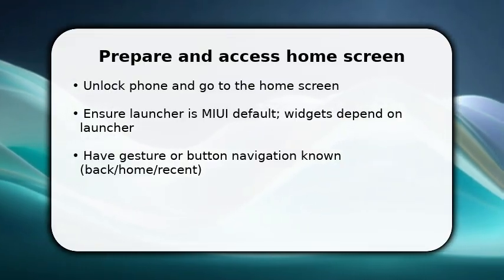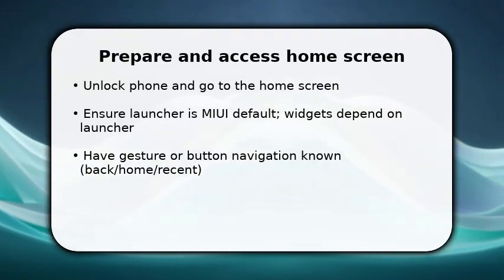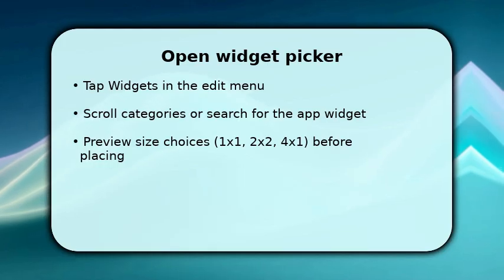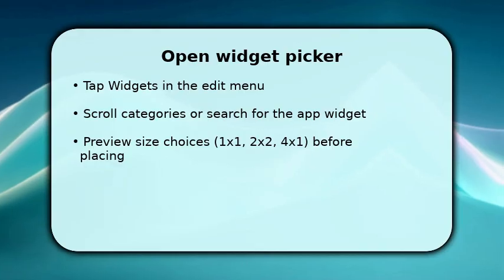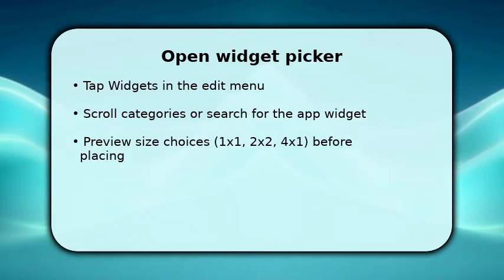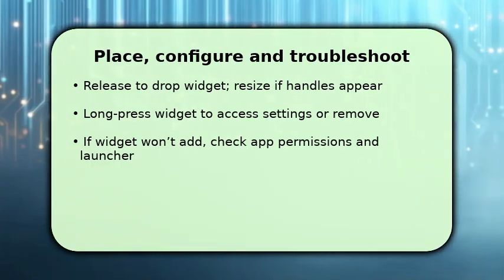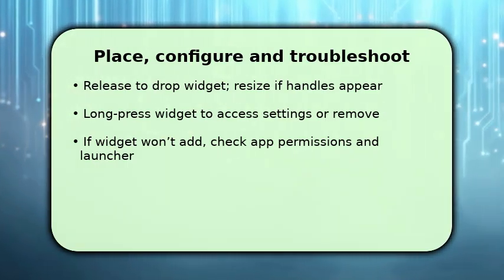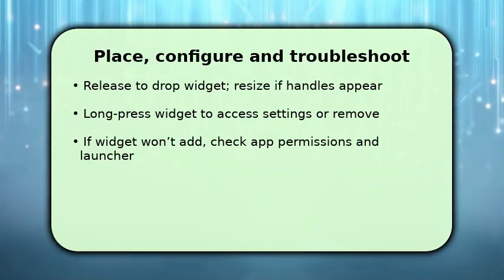How to Open Widgets in Redmi (only Way)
How to Open Widgets in Redmi (only Way) | 🔒 Surfshark VPN Deal — Stay private and secure. $1.99/mo + 3 Months Free ▸

Discover the exclusive method to access widgets on your Redmi device. This step-by-step guide is perfect for users seeking a unique way to personalize their phone experience with customizable shortcuts and quick actions directly from home screens.